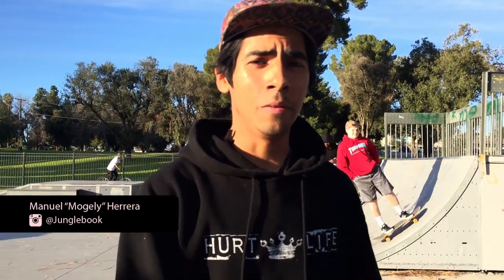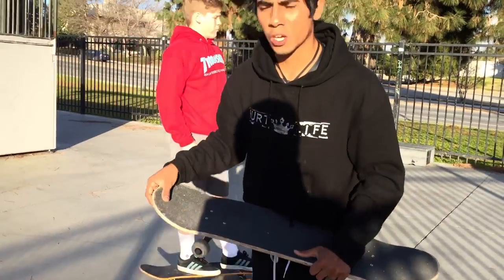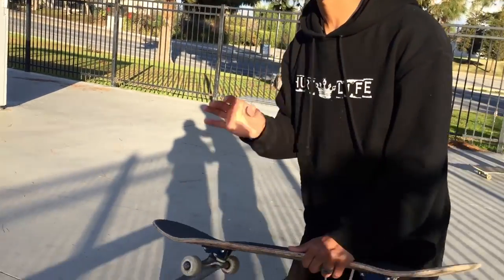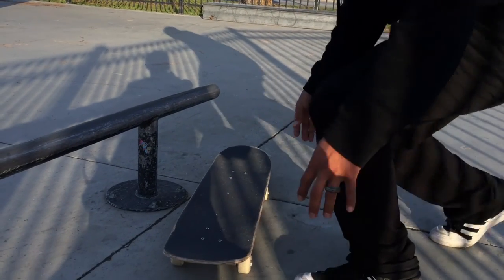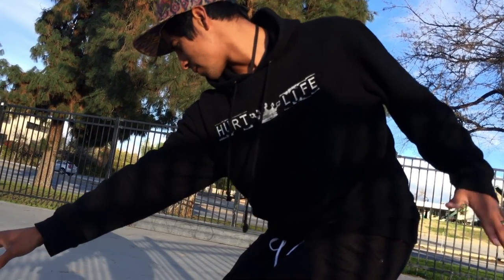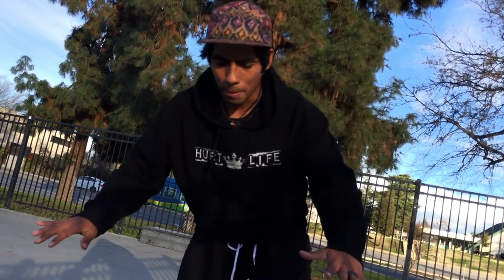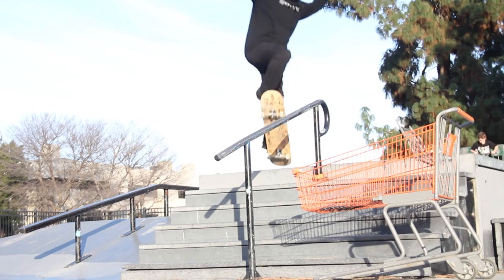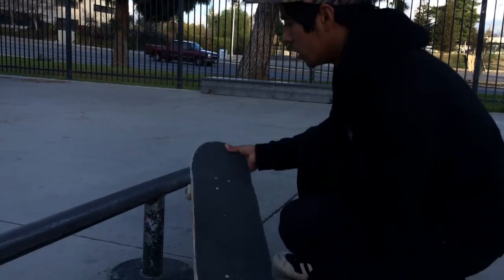How To Fs Boardslide!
In this video i talk about how i do fs boardslide enjoy.